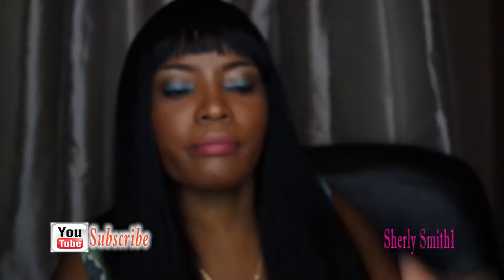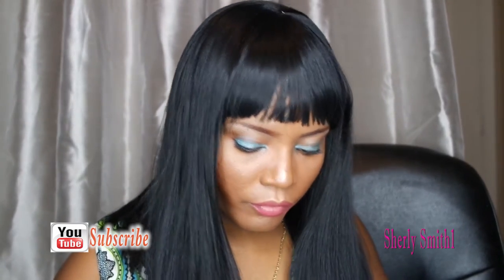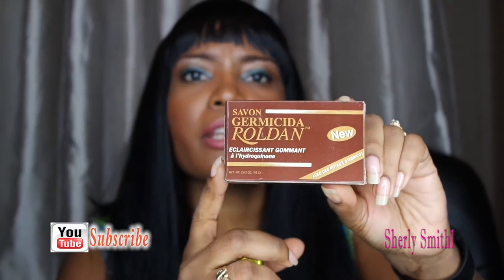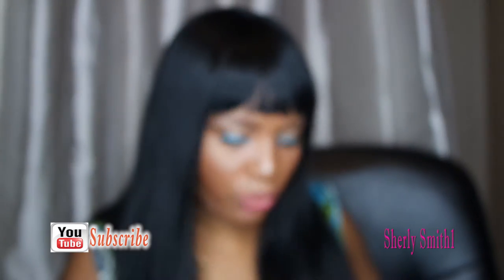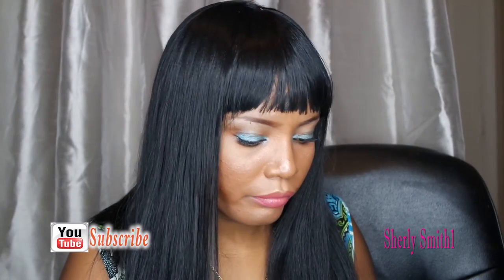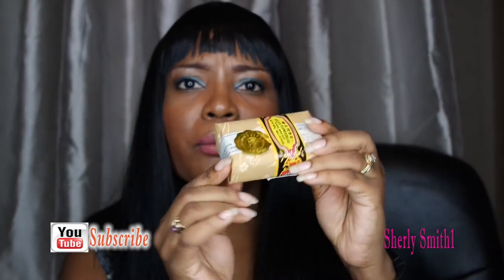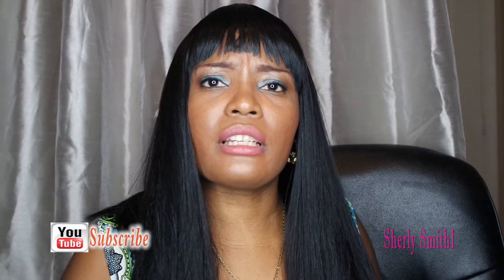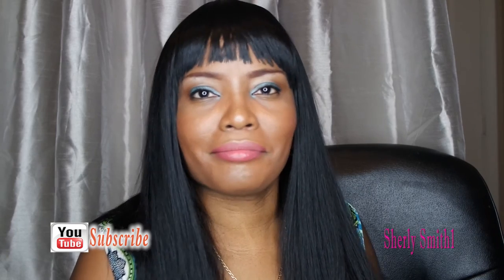Beauty Supply Haul November 2016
We are trying to find a good bar of soap for the family that would help with dry patches and that would hydrate the body.